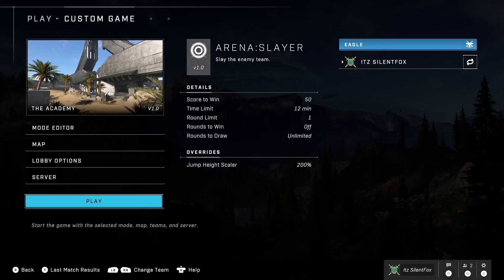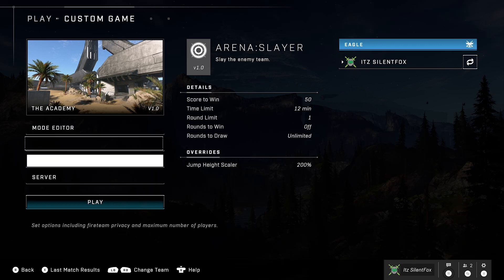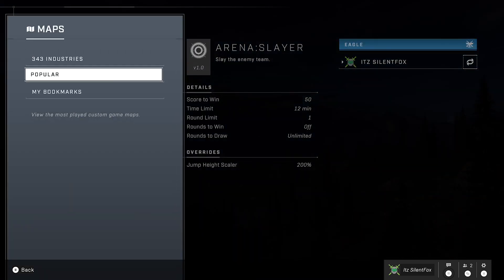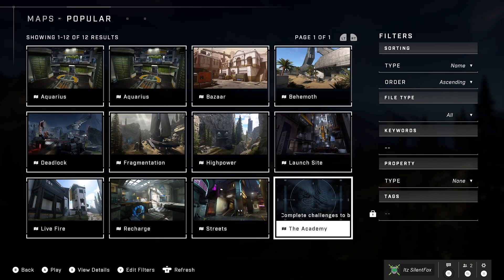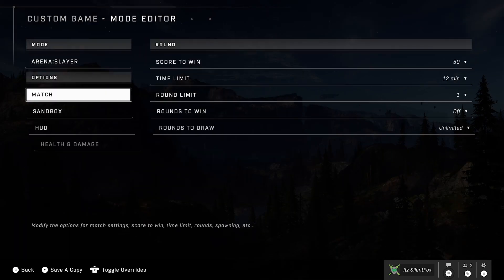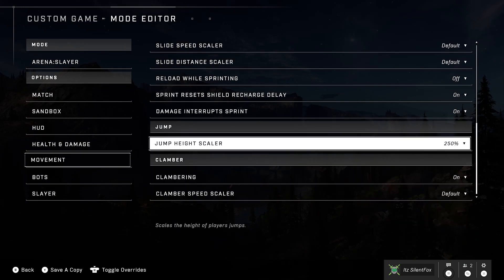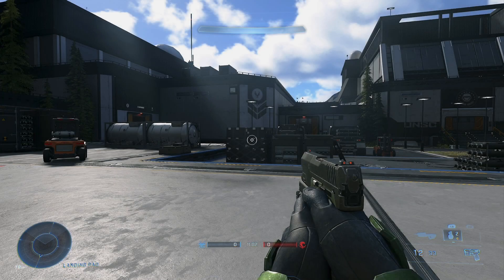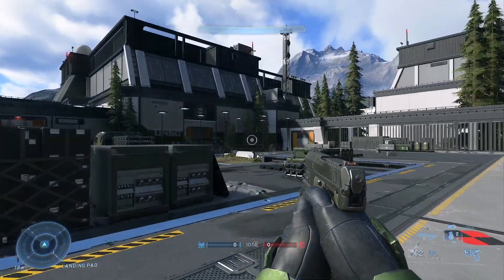Halo Infinite - ( The Academy ) Hidden secret Map Glitch?!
Original finder of this was me as i didn’t see any video of it elsewhere on YouTube on November 15 the day it came out!